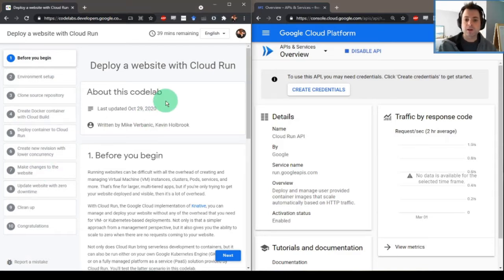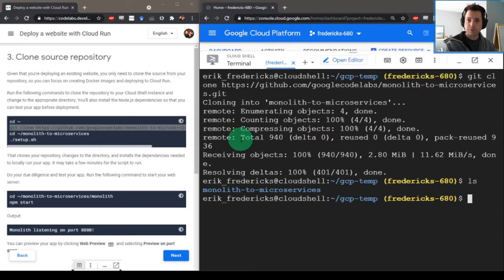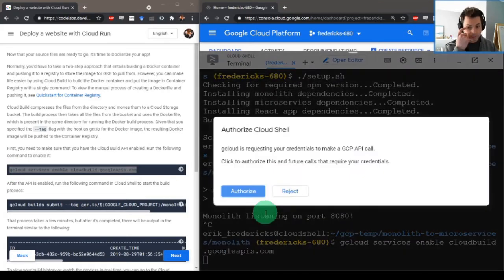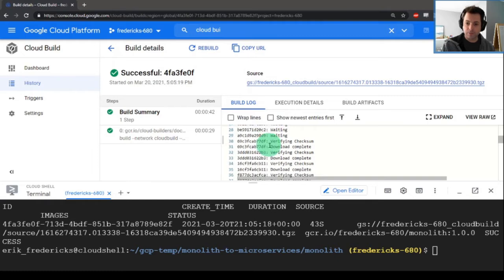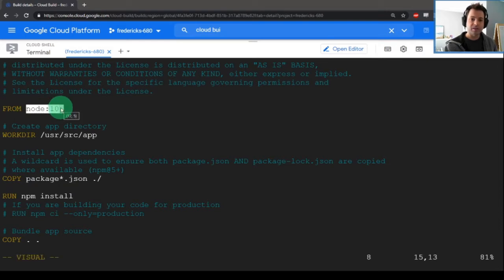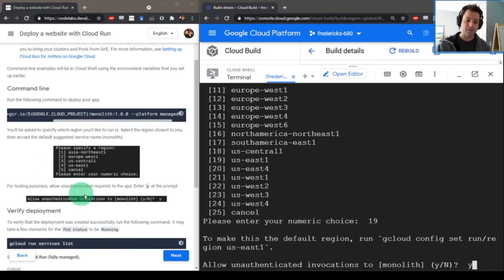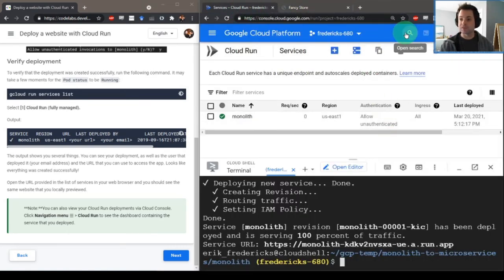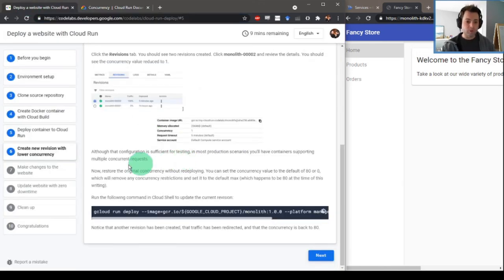CIS655 - Cloud Applications Development - Cloud Build/Run Demo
Demonstration of building a Docker project with Cloud Build and then deploying it with Cloud Run!